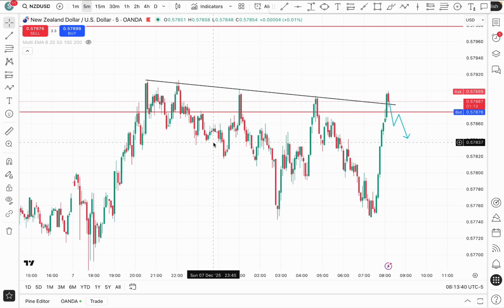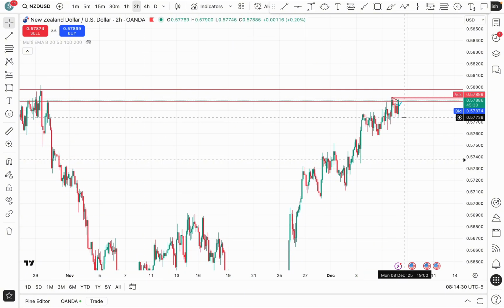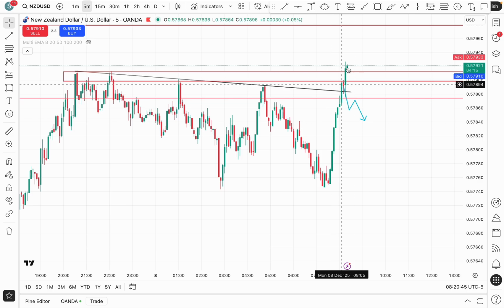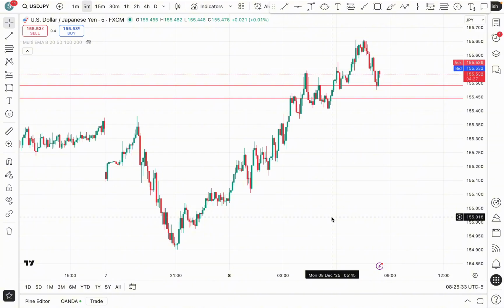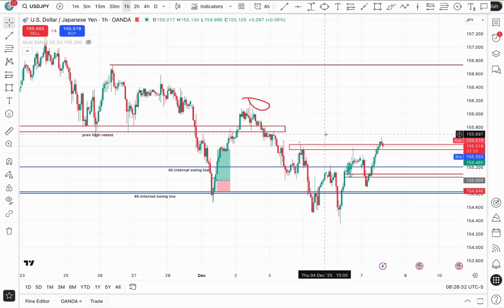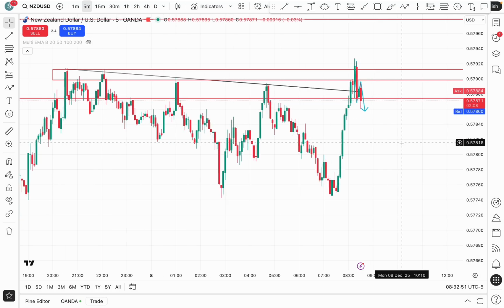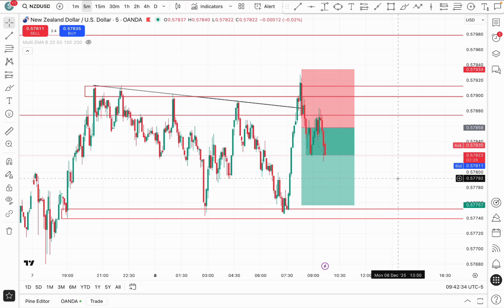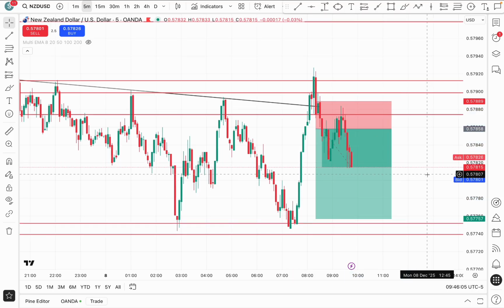Trading Journal #3 12-08-25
In this video i am breakin down a LIVE TRADE on NZDUSD & USDJPY using MULTIPLE TIME FRAMES
Over the months I've gained new insights on trading and want to continue sharing my analysis and how enter trades.